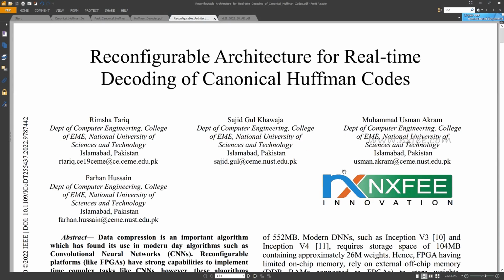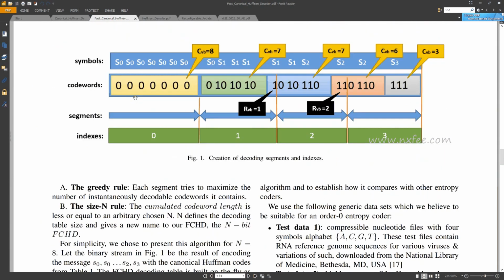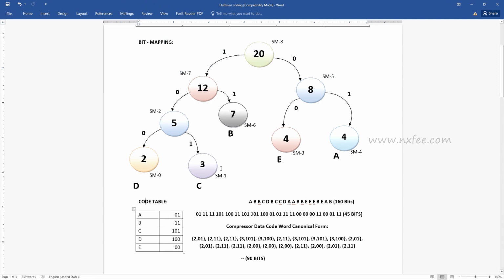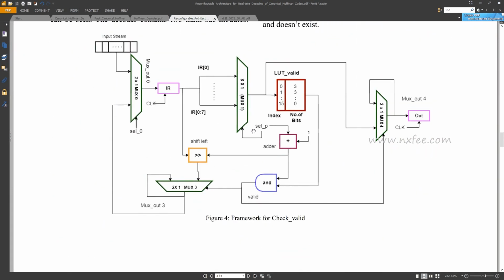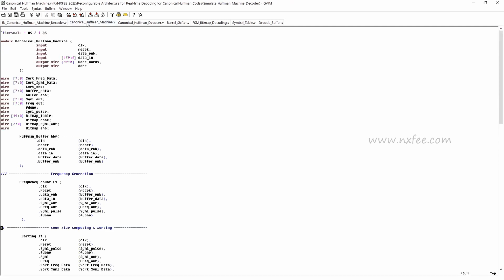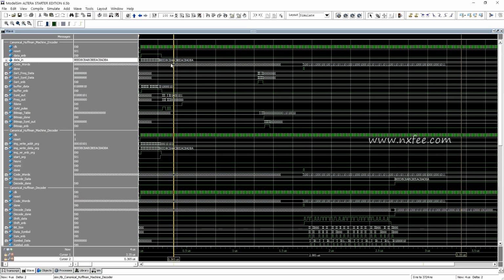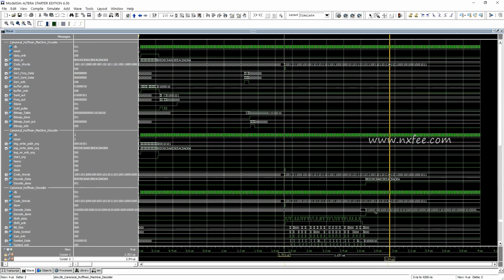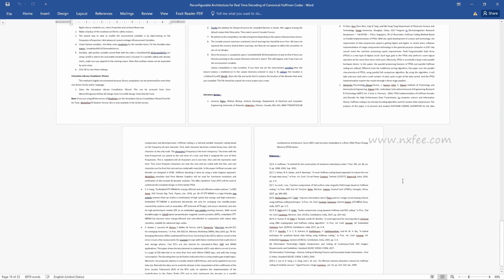Reconfigurable Architecture for Real-time Decoding of Canonical Huffman Codes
Reconfigurable Architecture for Real-time Decoding of Canonical Huffman Codes | Data compression is an important algorithm which has found its use in modern day algorithms such as Convolutional Neural Networks (CNNs). Reconfigurable platforms (like FPGAs) have strong capabilities to implement time complex tasks like CNNs, however, these algorithms present a big challenge due to high resource demand. Data compression is one of the most utilized techniques to reduce memory utilization in FPGAs. The weights of CNN architecture are usually encoded to store in FPGA. In this paper, we propose design of an efficient decoder based on Canonical Huffman that can be utilized for the efficient decompression of weights in CNN. The proposed design makes use of Hash functions to effectively decode the weights eliminating the need for searching dictionary. The proposed design decodes a single weight in a single clock cycle. Our proposed design has a maximum frequency of 408.97MHz utilizing 1% of system LUTs when tested for Aritix 7 platform.